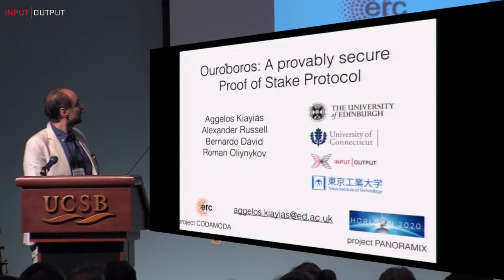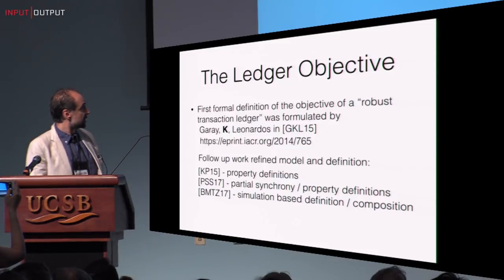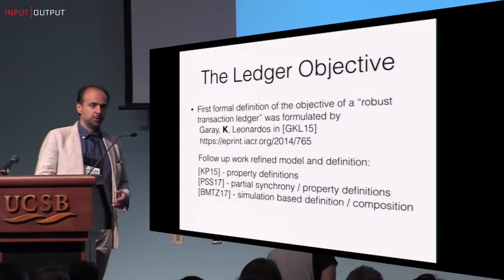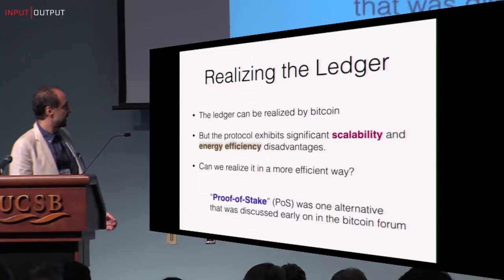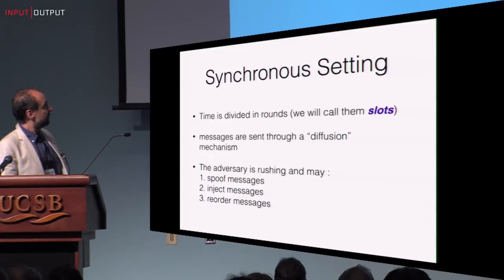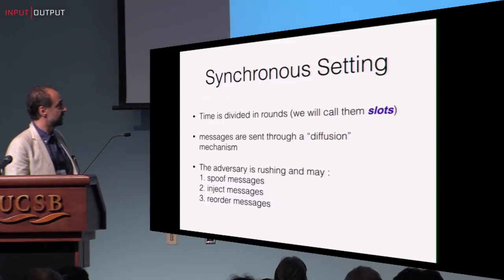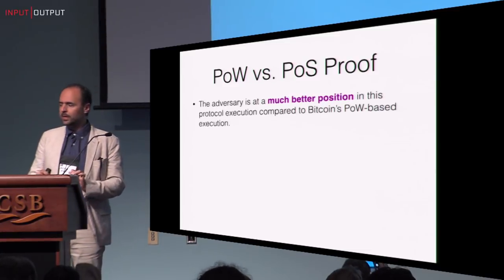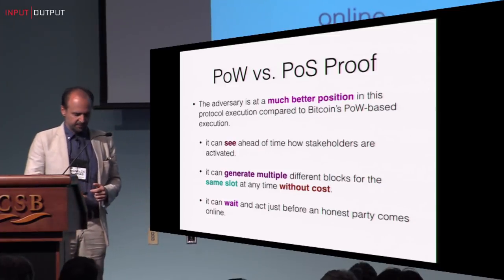Ouroboros presentation | IACR Crypto-2017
Filmed on location at Crypto 2017, the 37th International Cryptology Conference. The event was held at the University of California, Santa Barbara (UCSB) August 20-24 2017. The academic program covers all aspects of cryptology.

Developing a secure proof of stake algorithm is one of the big challenges in cryptocurrency, and a proposed solution to this problem won the attention of the academic community.

Several hundred cryptographers from around the world arrived at the University of California Santa Barbara on Sunday for the flagship annual event of their field, Crypto 2017. Over several days, they present cutting edge research for the scrutiny of their peers, while in the evenings they continue discussions with friends and colleagues over dinner on the university campus, with the inspiring backdrop of the Santa Ynez mountains meeting the Pacific ocean behind them.

Ouroboros, developed by a team led by IOHK chief scientist Aggelos Kiayias, made it through a tough admission process for the prestigious conference. This year, 311 papers were submitted and of those 72 were accepted. Only three papers at the conference were on the subject of blockchain. All three papers were supported by IOHK funding.

Speaking after his presentation, Professor Kiayias said: “We’re very happy that we had the opportunity to present Ouroboros at the conference. The protocol and especially its security analysis were very well received by fellow cryptographers.”

“Our next steps will be to focus on the next version of the protocol, Ouroboros Praos which improves even further the security and performance characteristics of the protocol.”

The Ouroboros protocol stands out as the first proof of stake algorithm that is provably secure, meaning that it offers security guarantees that are mathematically proven. This is essential for a protocol that is intended to be used in cryptocurrency, an infrastructure that must be relied on to carry billions of dollars worth of value. In addition to security, if blockchains are going to become infrastructure for new financial systems they must be able to comfortably handle millions of users. The key to scaling up is proof of stake, a far more energy efficient and cost effective algorithm, and as such this research represents a significant step forward in cryptography. Ouroboros also has the distinction of being implemented – the protocol will be an integral part of Cardano, a blockchain system currently in development.

There were two other papers presented at the bitcoin session on Monday. The Bitcoin Backbone Protocol with Chains of Variable Difficulty, was produced by a team of three researchers and included Prof Kiayias. It is a continuation of previous research into Bitcoin, which was itself the first work to prove security properties of its blockchain.

A third paper on the subject of bitcoin was presented, Bitcoin as a Transaction Ledger: A Composable Treatment.

Other notable talks at the conference included a presentation by John Martinis, an expert on quantum computing and former physics professor at the University of California Santa Barbara, who is now working at Google to build a quantum computer.

Leading cryptographers at the conference included Whitfield Diffie, pioneer of the public key cryptography that made Bitcoin possible, and Ron Rivest, Adi Shamir, and Leonard Adleman, who came up with the RSA public-key cryptosystem that is widely used for secure data transmission.

Input Output